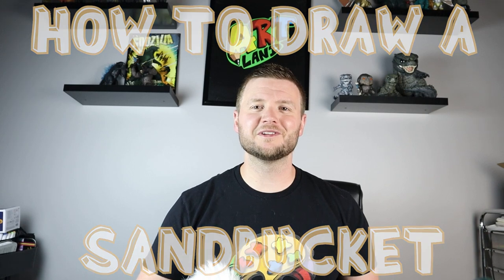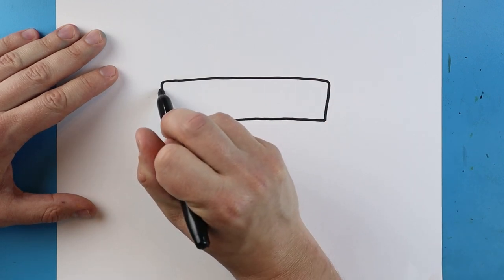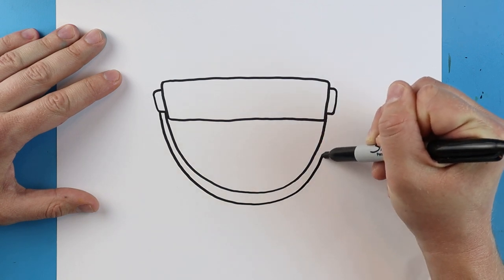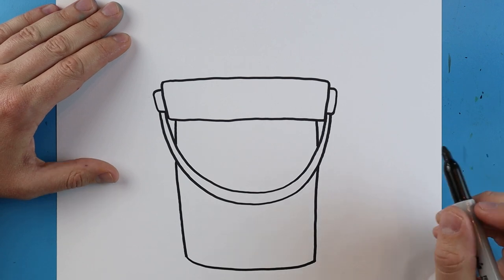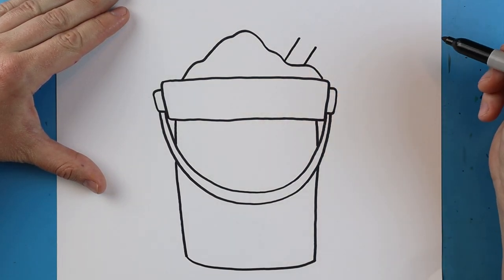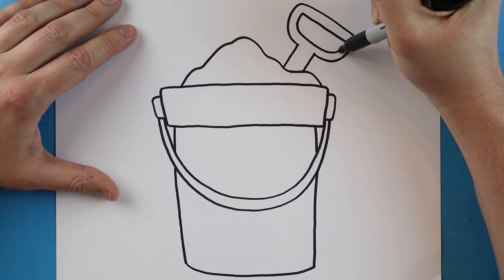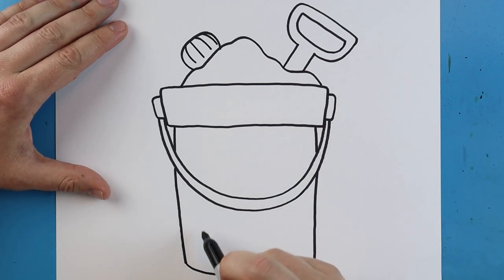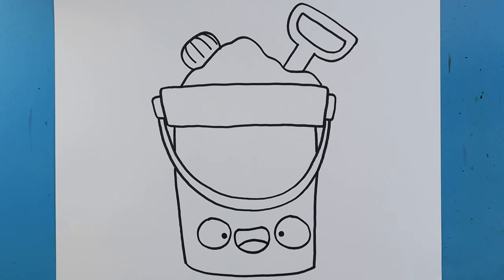How to Draw a BUCKET OF SAND!!!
Step by step video on how to draw a BUCKET OF SAND!!!